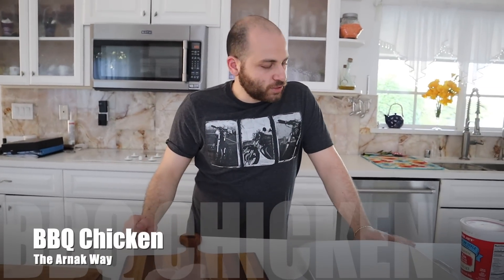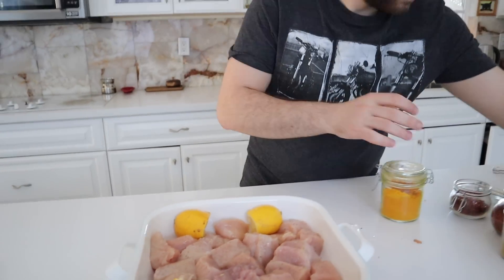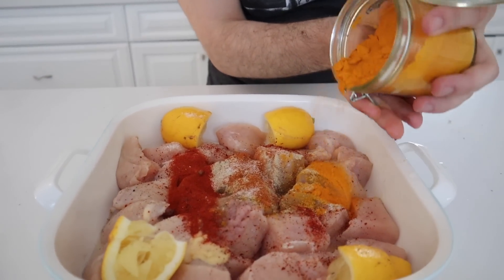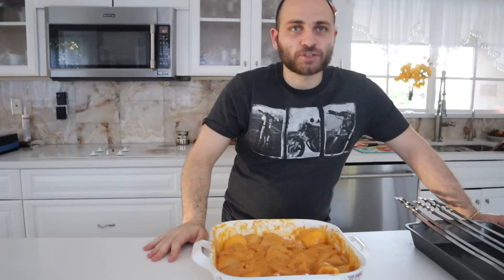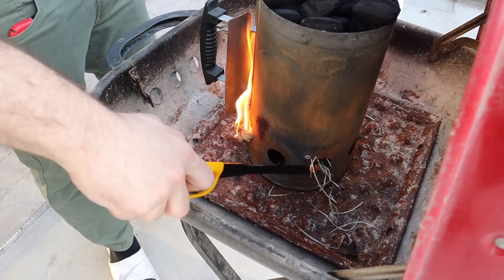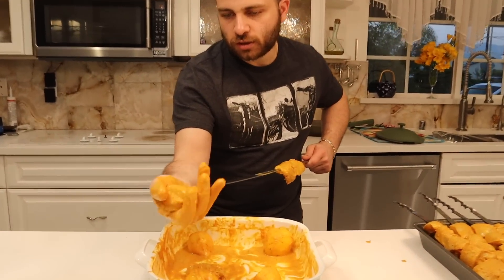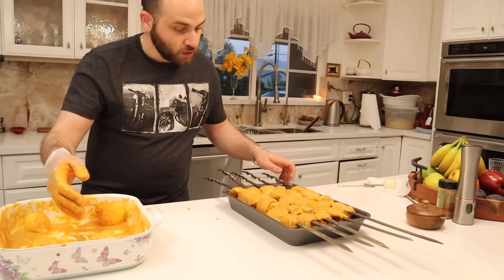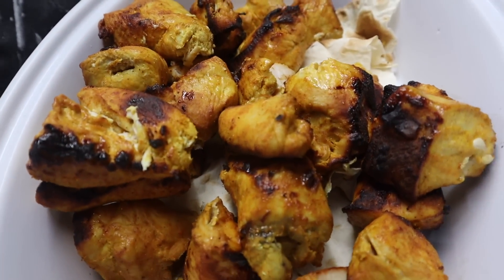BBQ Chicken The Arnak Way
Recipe

2 packages of chicken

2 cloves of garlic

1 medium sized onion

1 Lemon

Pepper

Salt

Cayenne

Curry

White pepper

Paprika

Turmeric

3 table spoons of yogurt